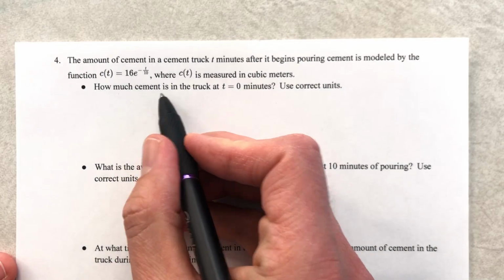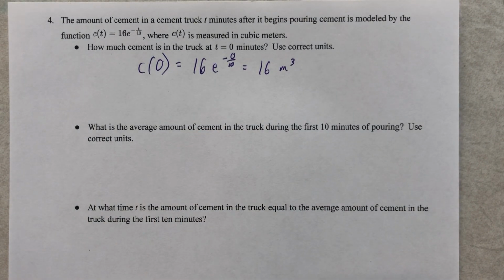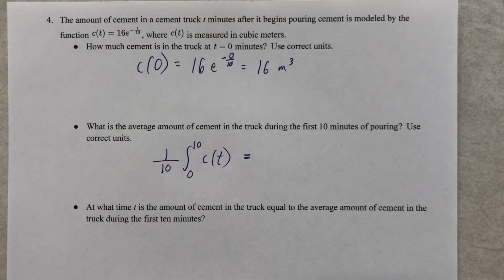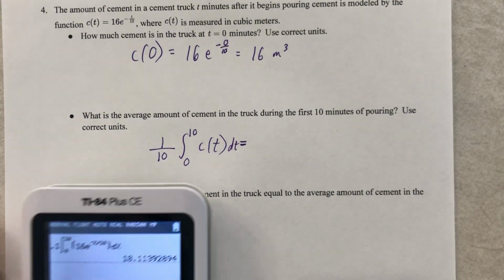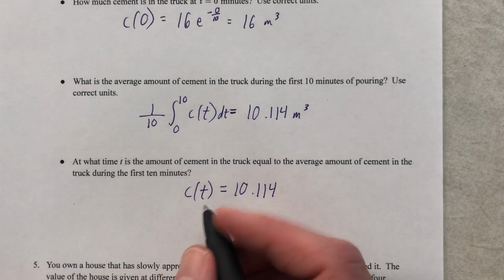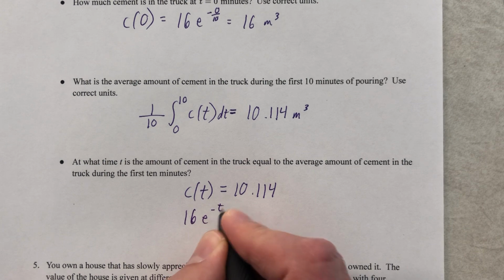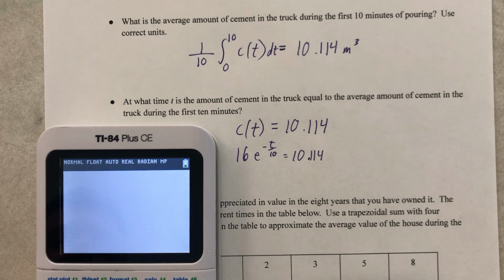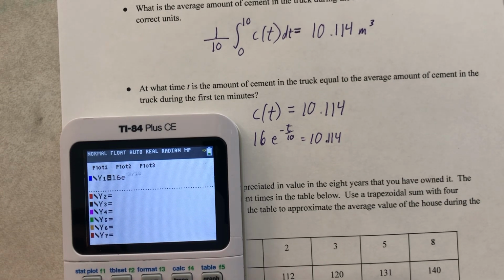Average Value of a Function, Part 6